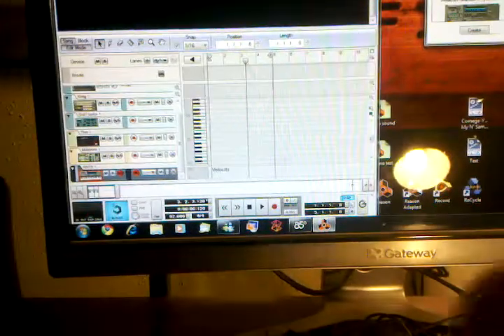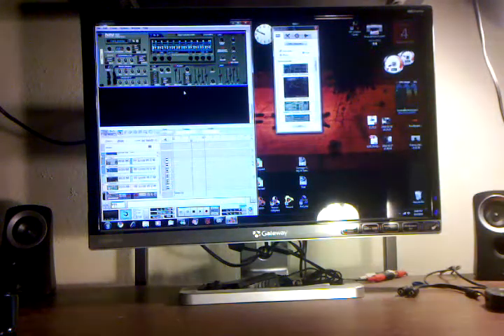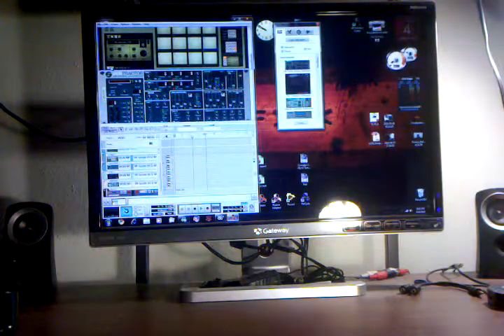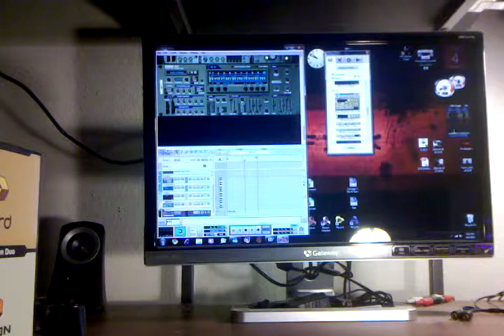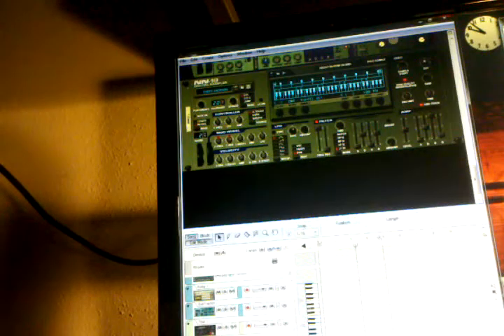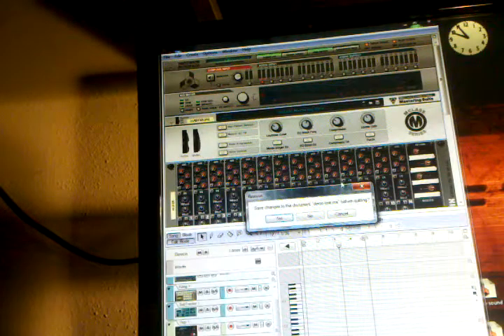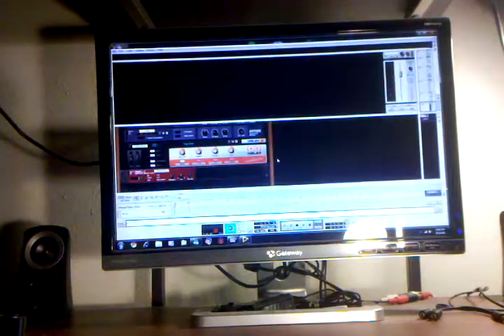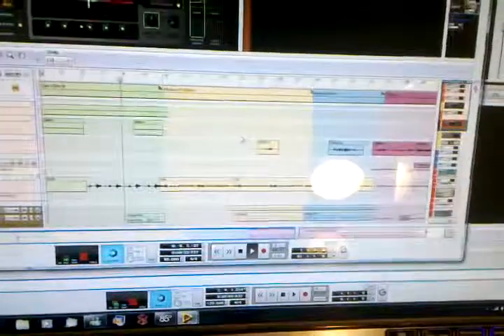Reason 5, Recycle 2.1 and Record 1.5 Walkthrough: Part 5